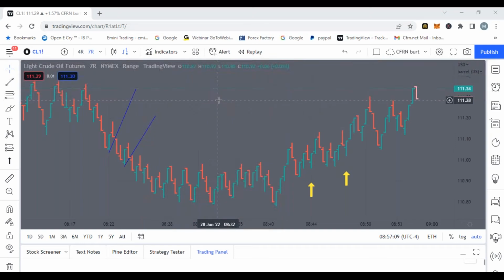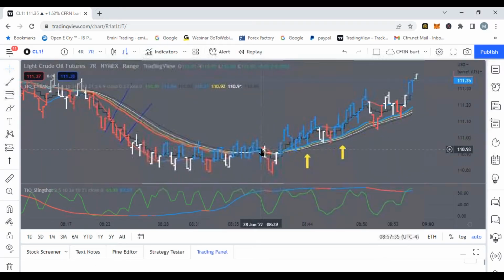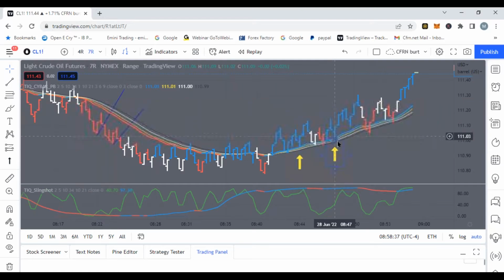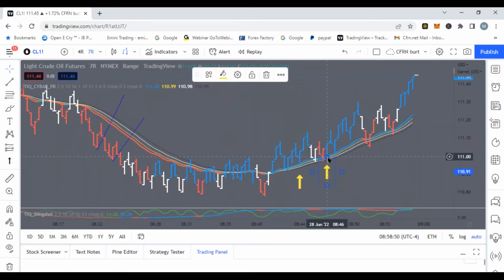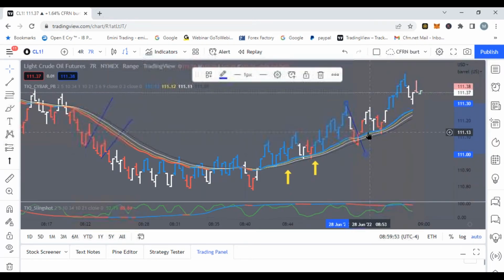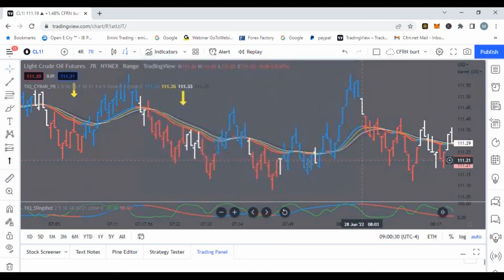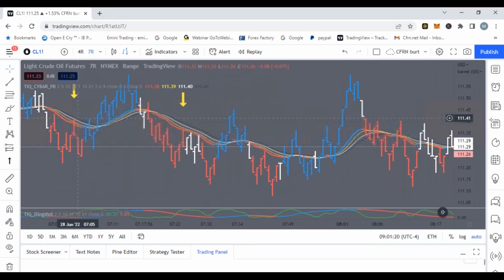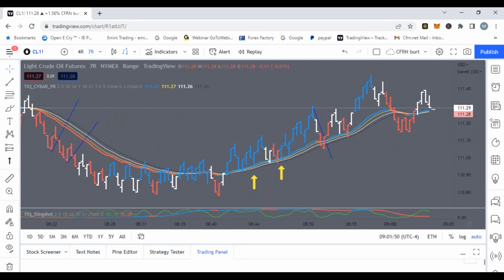Trading View Ribbon Trade Setup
This short video shows how to use the BBC Ribbon trade setup on Trading View